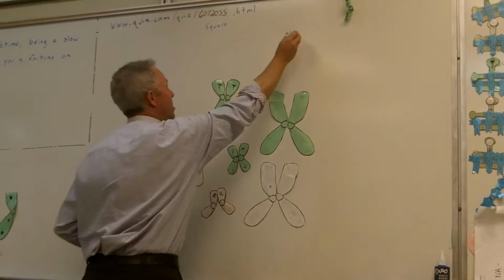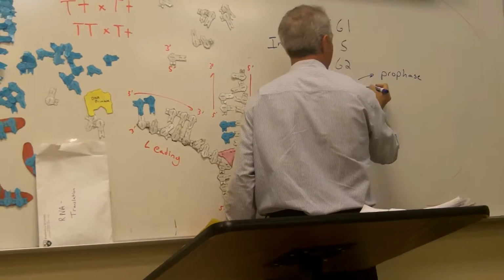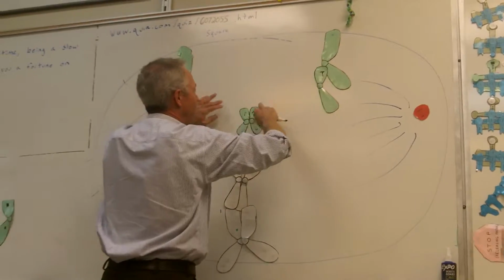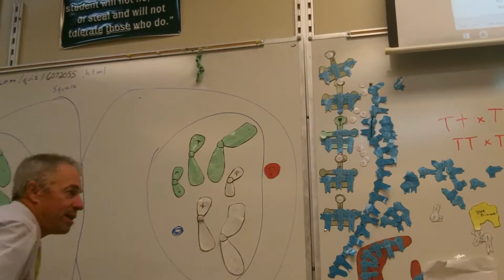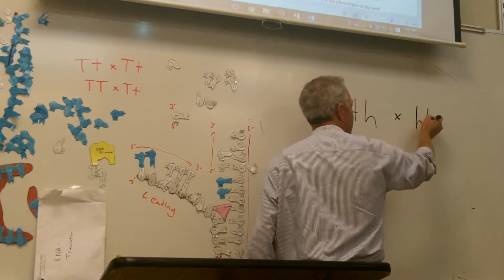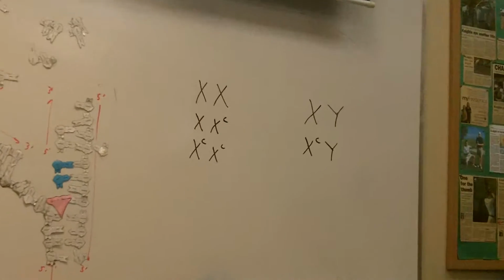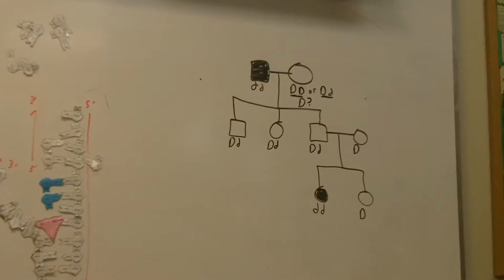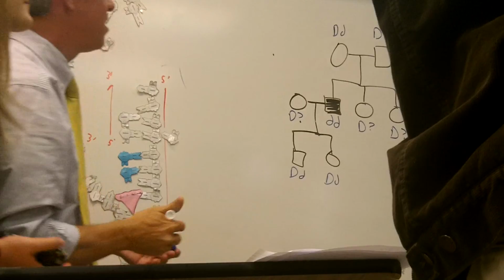Mr Willis' Awesome Biology Textbook Ch 16 20 test review